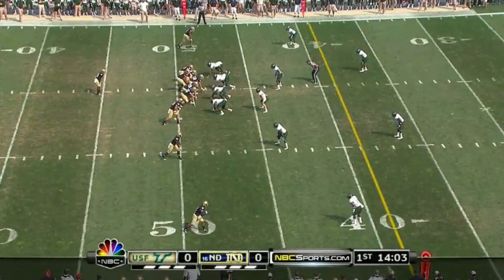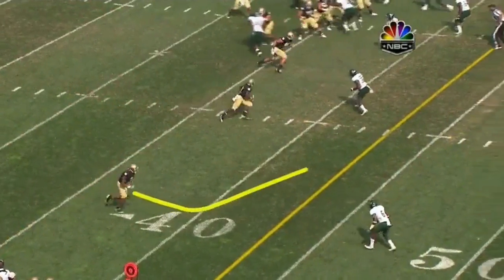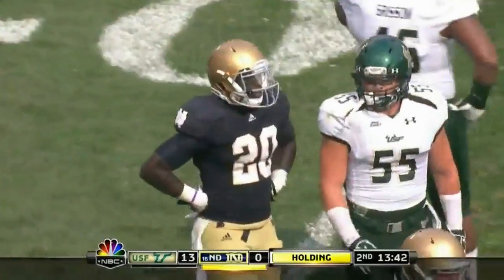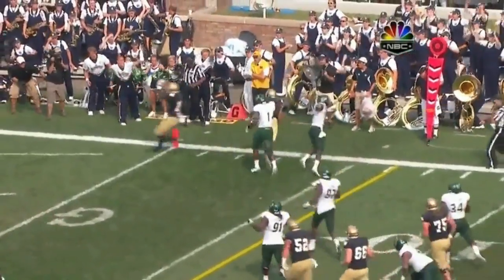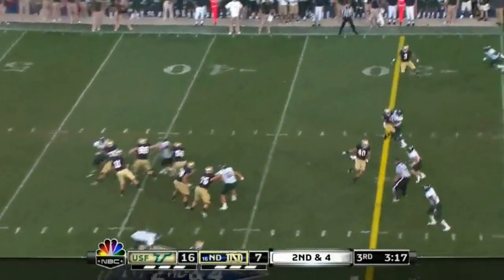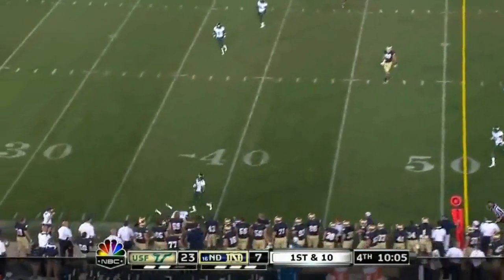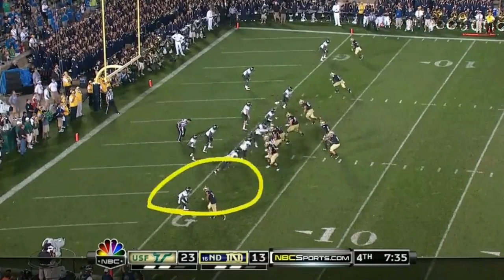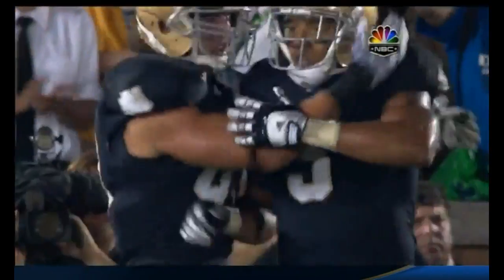Michael Floyd vs South Florida 2011